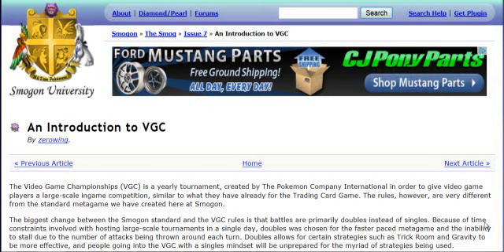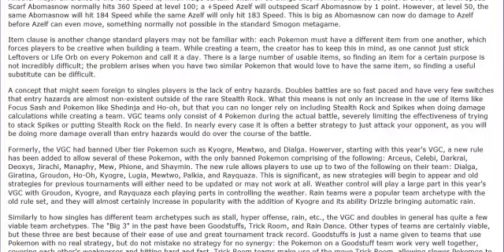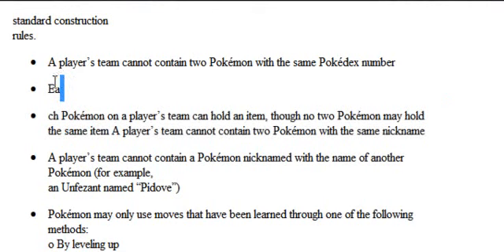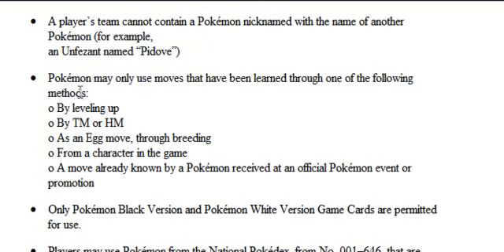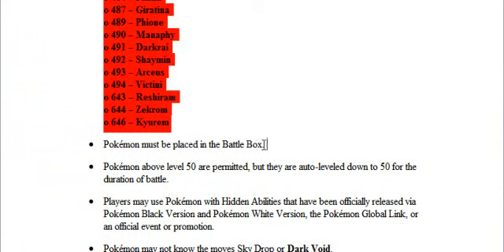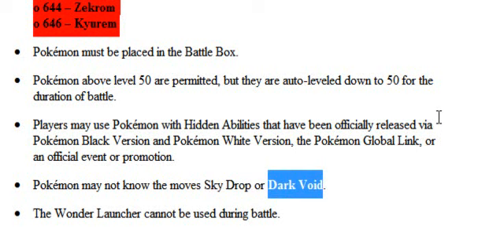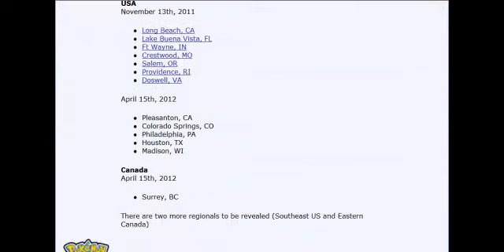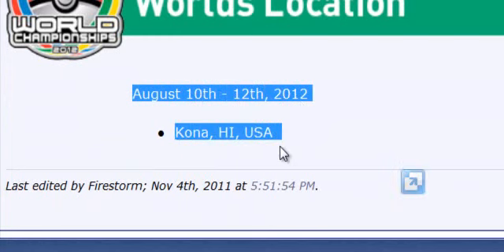POKEMON VGC INTRODUCTION RULES, LOCATION, AND GAMEPLAY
links

introduction 00:19

rulez - 2:21

location - 9:02